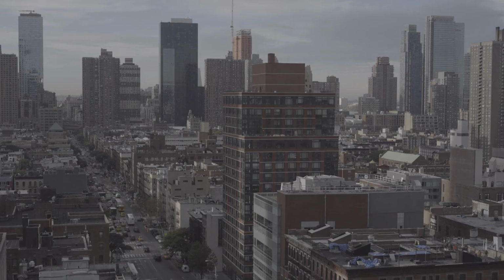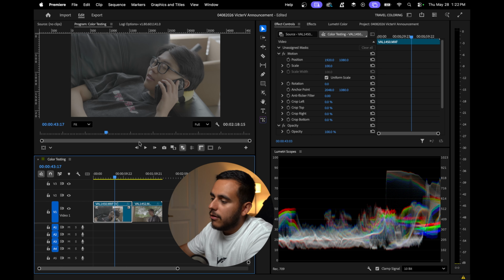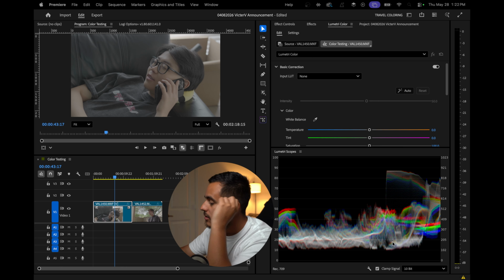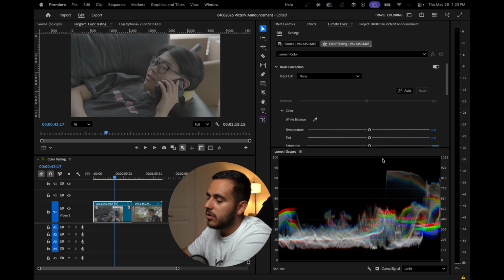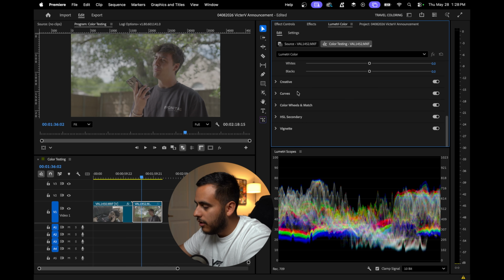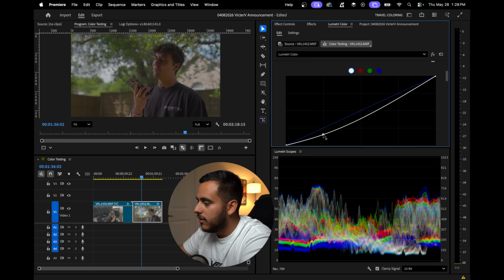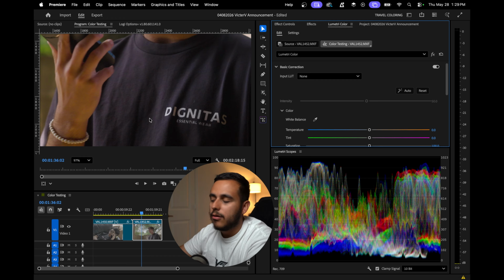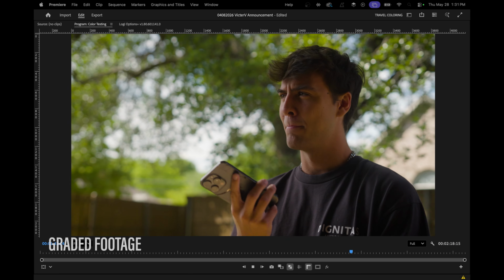The Easiest Way to Color Grade LOG Footage in Premiere Pro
Learn the easiest way to color grade LOG footage in Adobe Premiere Pro using a simple, beginner-friendly workflow. On this occasion, I edited S-LOG 3 footage from an FX6, but the principles can be applied to different types of LOG Footage.

I’ll walk you through how I take flat LOG footage and turn it into a clean, polished image using Premiere Pro and Lumetri Color. We’ll cover the basic steps without making the color grading process overly complicated.

If you’re new to shooting in LOG or you’ve been wondering how to color grade LOG footage in Premiere Pro, this video will give you a simple workflow you can start using right away.

🎥 In this video:
• How to transform LOG footage into a normal image
• Basic color correction in Premiere Pro
• Exposure and white balance adjustments
• Adding contrast and saturation
• Using Lumetri Color
• Creating a simple final grade
• Beginner color grading workflow

This workflow is perfect for filmmakers, videographers, content creators, and anyone learning how to get better-looking footage out of their camera.